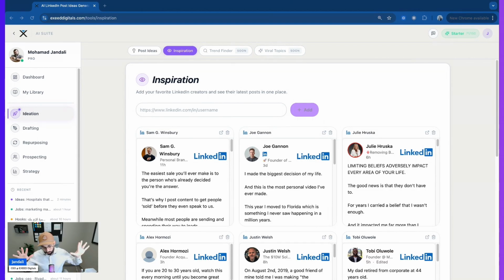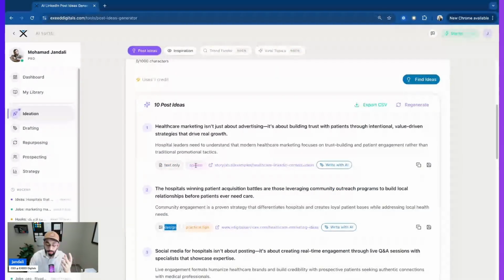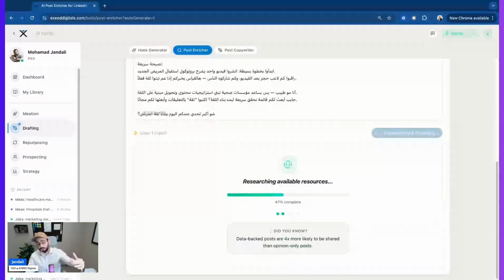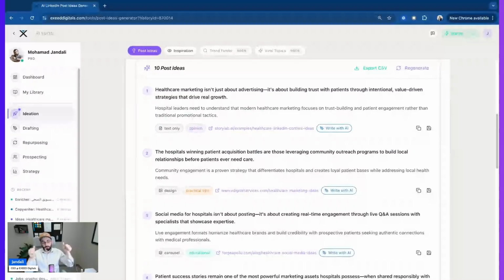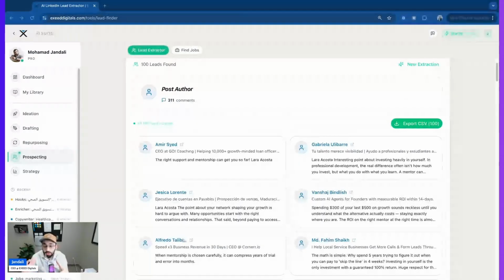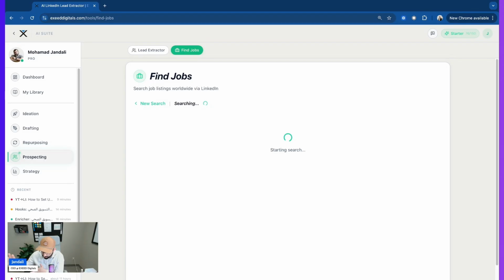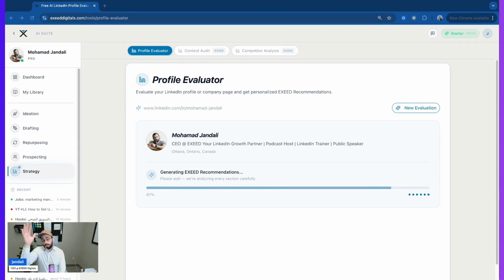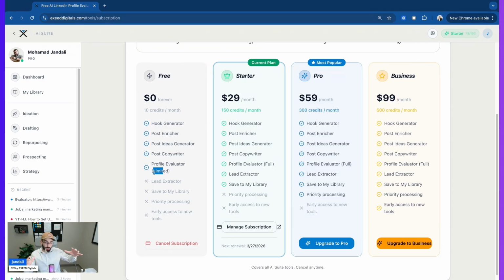You need to try this AI LinkedIn Brand Assistant in 2026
In this tutorial, we'll walk through how you can use the EXEED AI toolkit to make your LinkedIn workflow feel less like a chore and more like a conversation.

We'll explore how these tools can help you tackle some of the biggest challenges you face on the platform.

We'll cover how you can:

Get unstuck when you don't know what to post: We'll dive into the Post Ideas and Inspiration tools to help you generate a list of fresh, re

levant topics for your audience.

Turn your ideas into compelling content: Find out how the Hook Generator can help you write better opening lines, how the Post Enricher can find data to support your points, and how the Post Copywriter can help you draft entire posts.

Get more mileage out of content you already have: Learn how to use the YouTube to LinkedIn tool to turn your videos into engaging posts, saving you hours of work.

Find the right people to connect with: See how you can use the Lead Extractor to find potential leads and clients from the comment sections of relevant posts in your niche.

Figure out what's working (and what's not): We'll use the Profile Evaluator to do a quick health check on your LinkedIn profile and give you some actionable tips for improvement.

This video is for you if you're ready to build a smarter, more sustainable process for growing your personal brand on LinkedIn. You can try all the tools we cover for free to see how they fit into your routine.

👉 Try the tools for free: EXEEDDIGITALS.COM